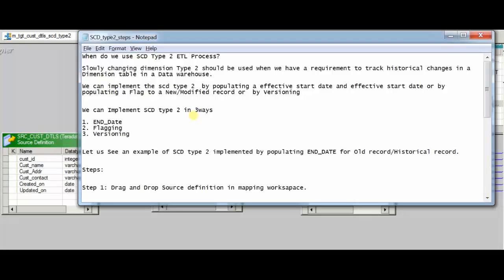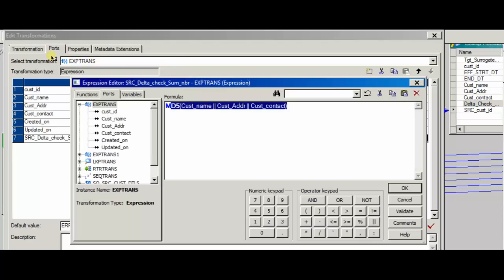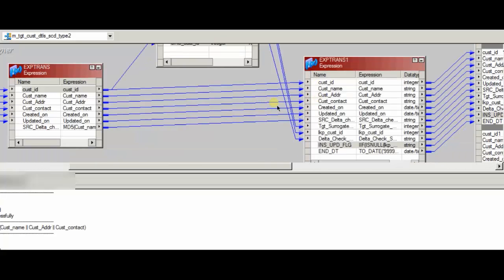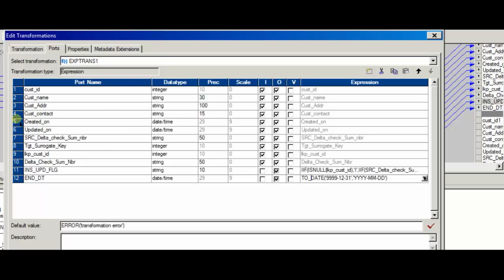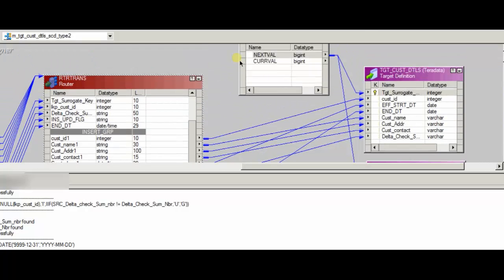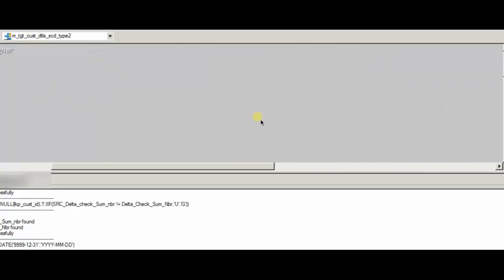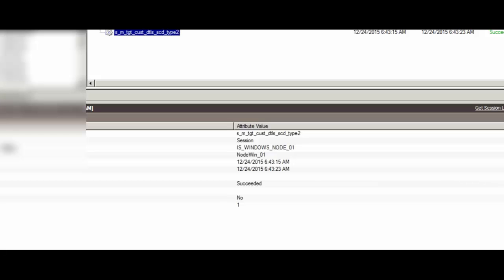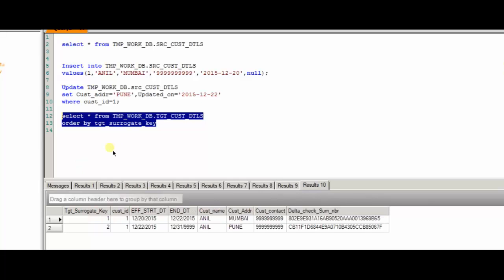scd type 2 implementation in informatica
This video helps you in learning scd type 2 implementation in informatica